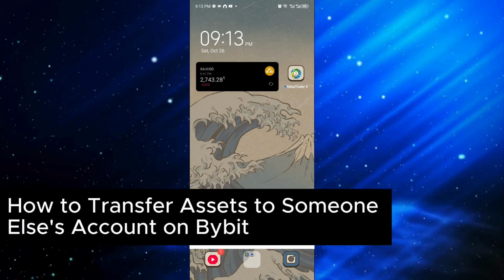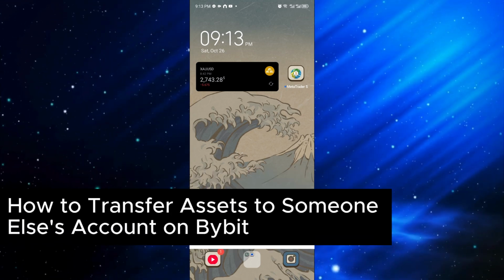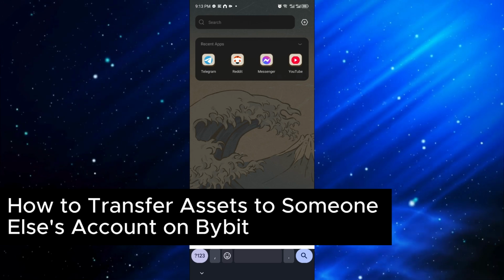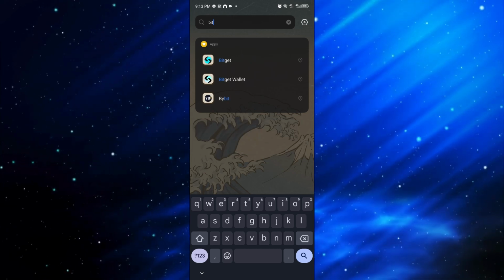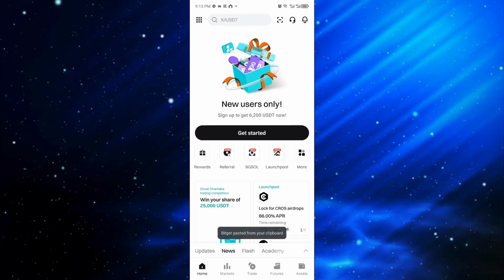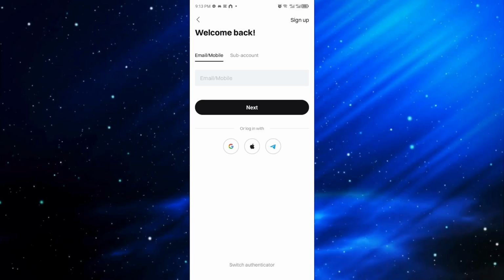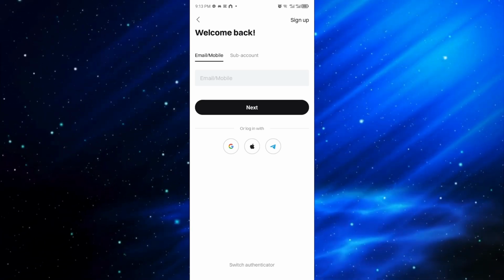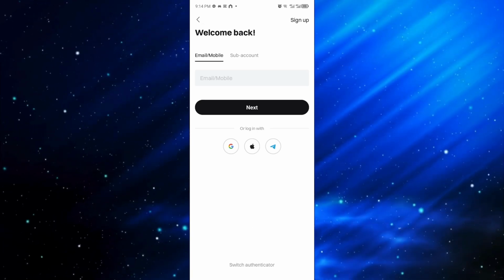How to Transfer Assets to Someone Else's Account Bitget [FAST]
Searching for a guide on How to Transfer Assets to Someone Else's Account Bitget ? We've got a video for you! This video will provide a detailed explanation of How to Transfer Assets to Someone Else's Account Bitget . Watch our video and learn this easy process.